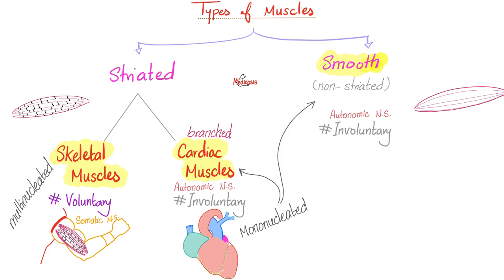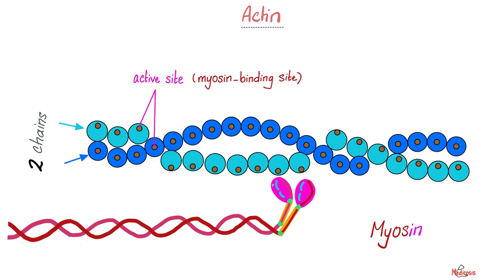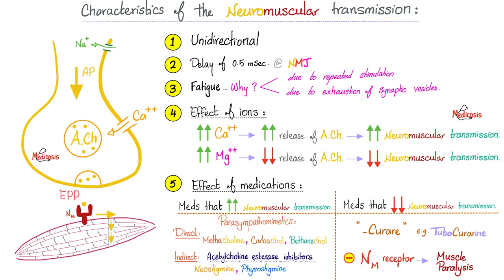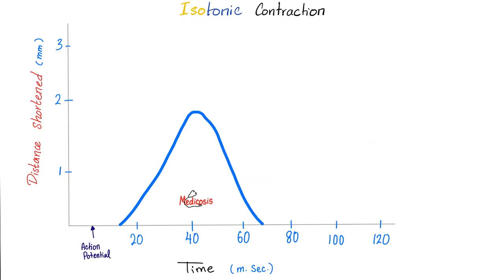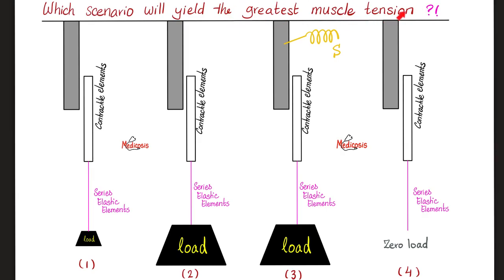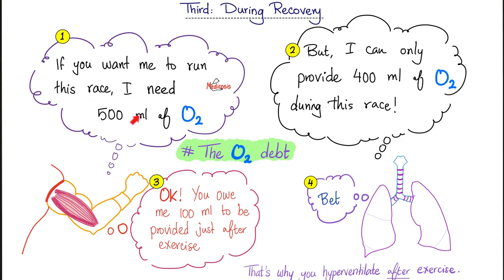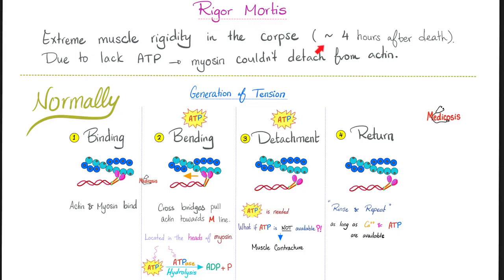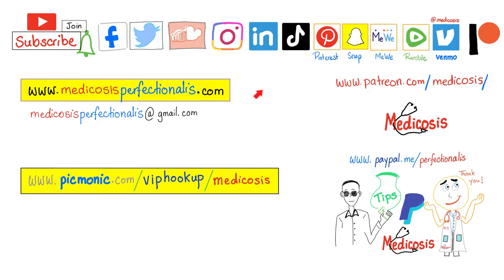Muscle Physiology in 20 Minutes - Quick, yet Comprehensive Review - Physiology Playlist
Muscle Physiology in 20 Minutes | Quick, yet Comprehensive Review | Physiology.

Happy studying!!